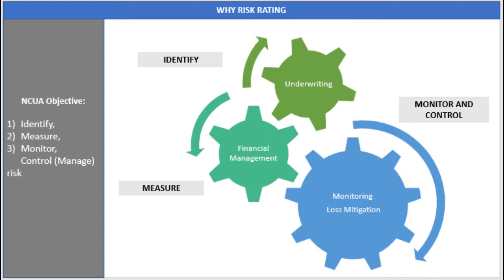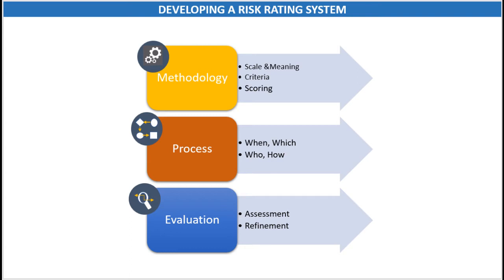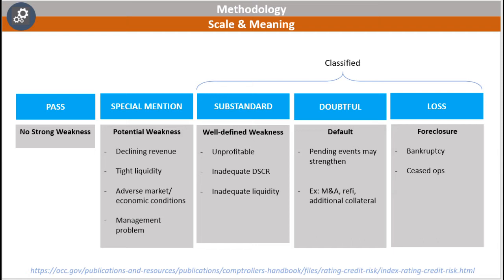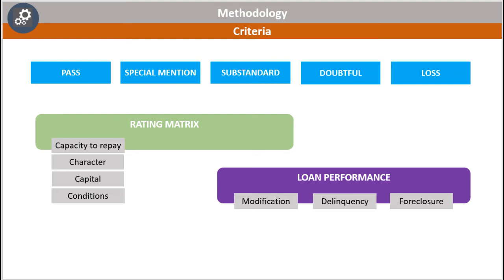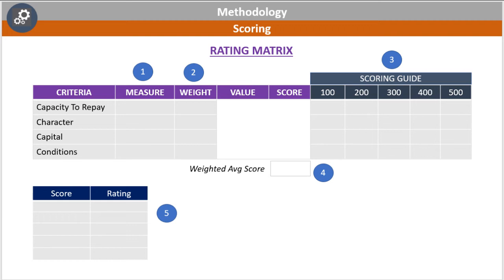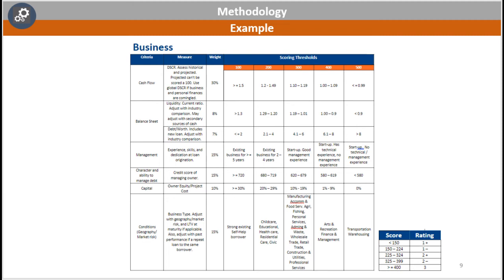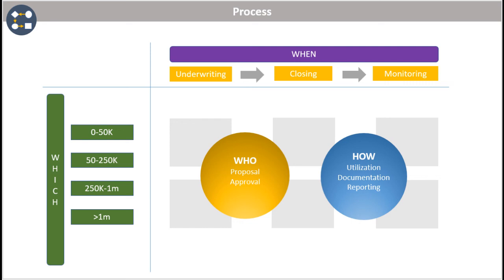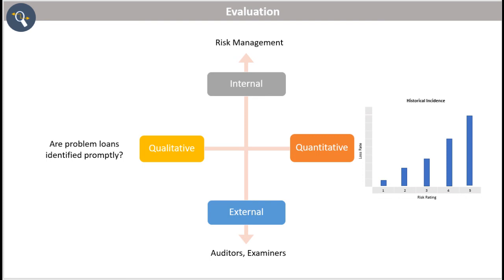Risk Rating Systems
How to develop and utilize a credit risk rating system.